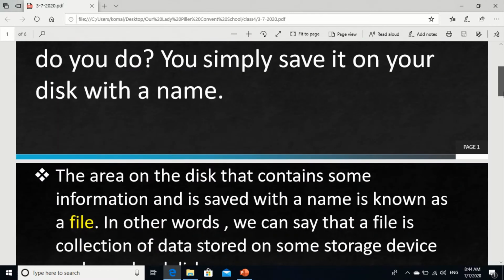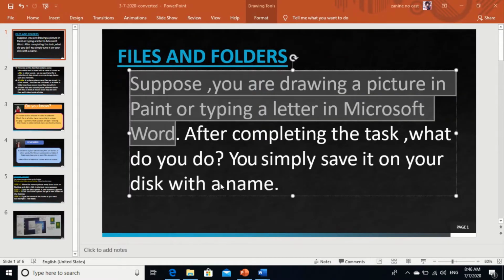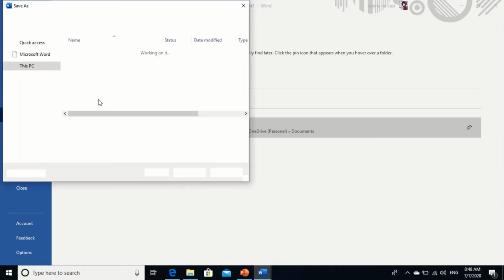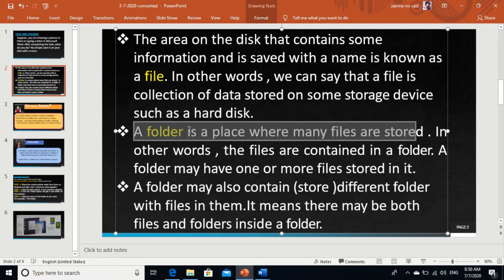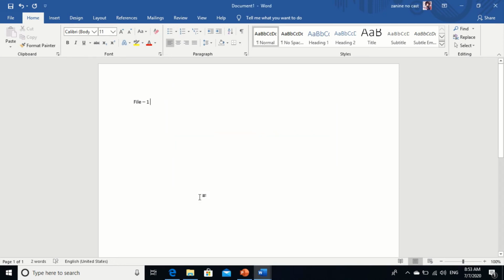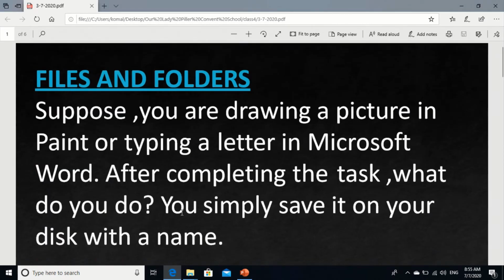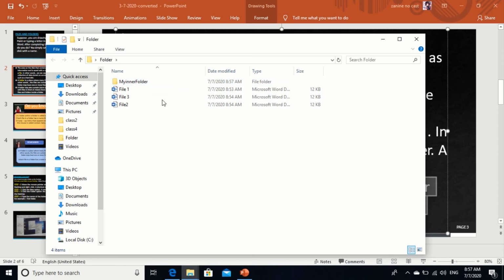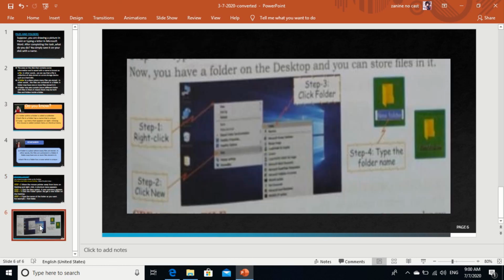Class 4 || Chapter - 2 File management in window 10 || Part - 3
Explanation of  What is file and folder ? How to create  file and folder ?